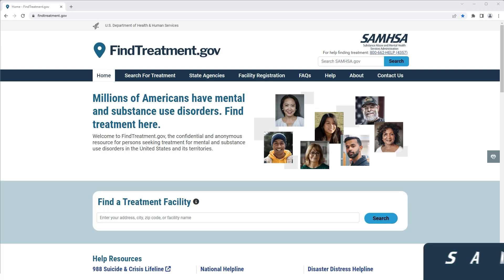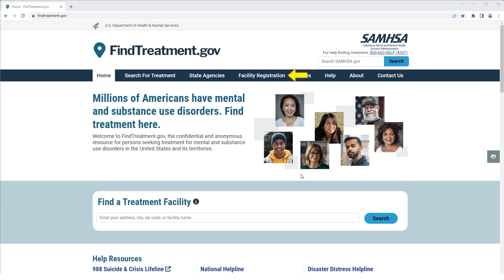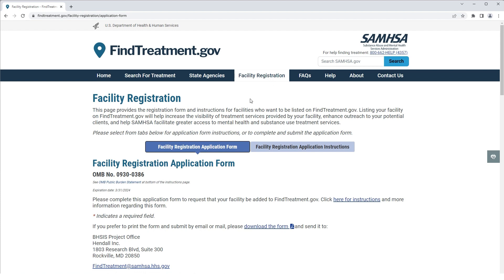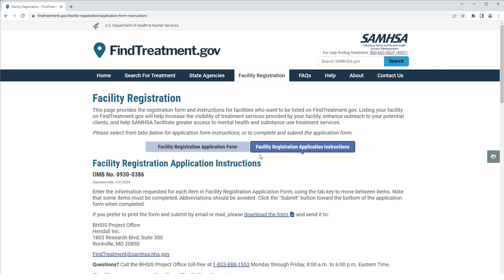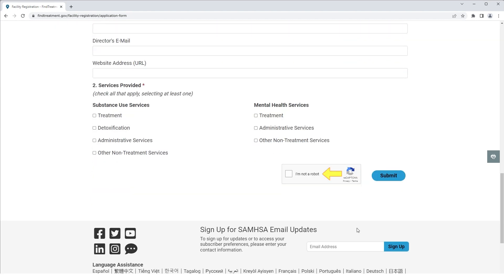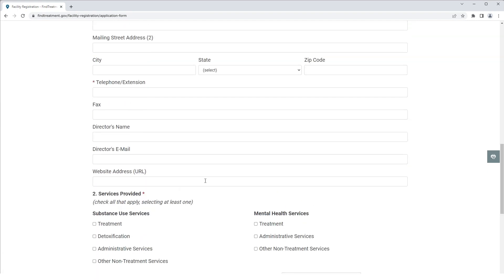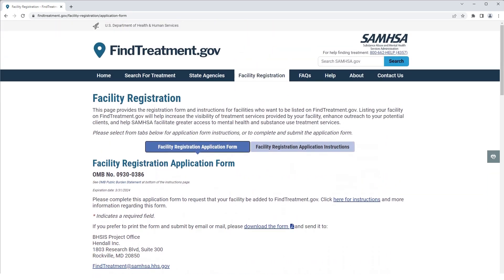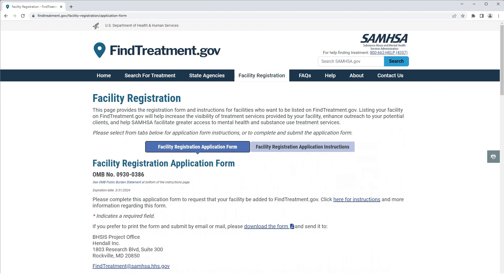Register a New Facility Desktop - FindTreatment.gov Tutorial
In this brief tutorial we will show you how to register a new facility for listing in the FindTreatment.gov.